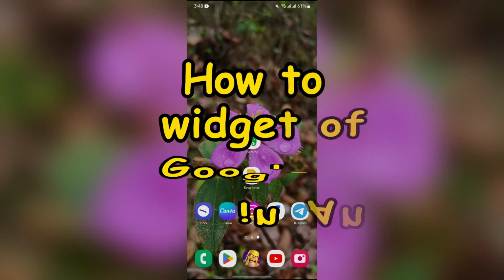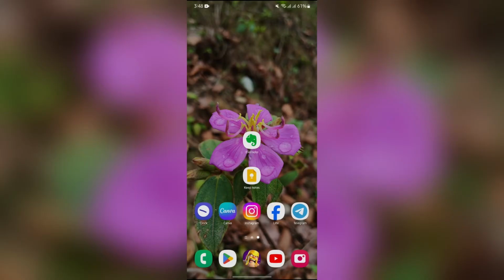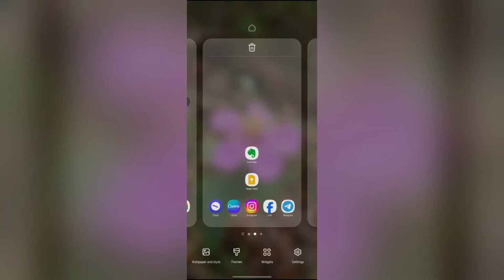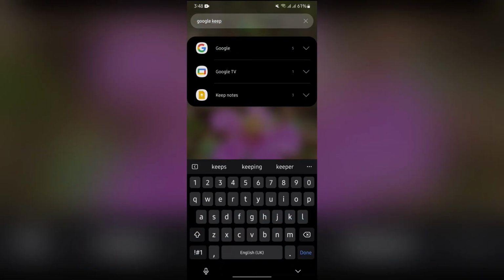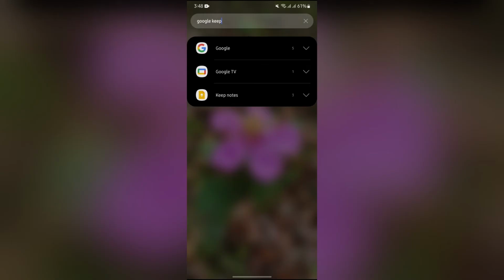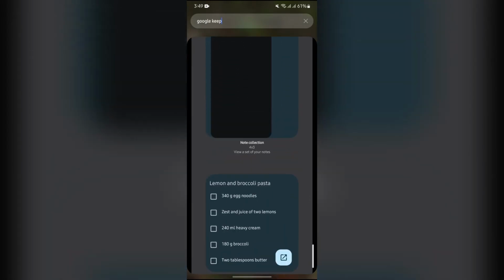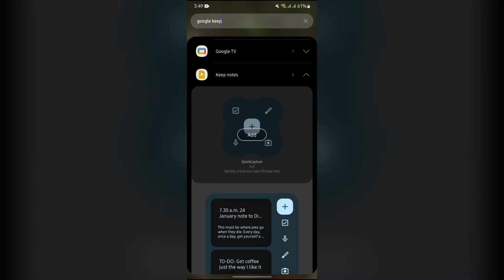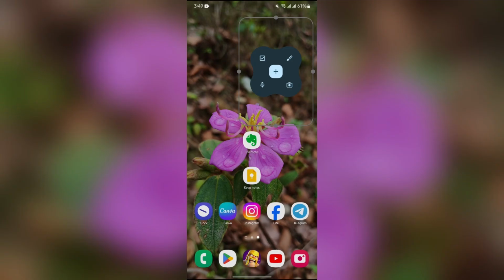How to Add Google Keep Widget in Android | Access Your Notes Quickly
Want to access Google Keep directly from your Android home screen? This guide will show you how to add the Google Keep widget to your Android device, giving you quick and easy access to your notes without having to open the app. Stay productive by having your important notes at your fingertips.